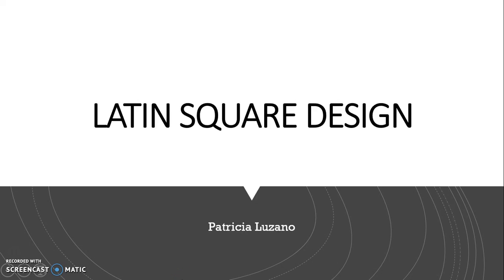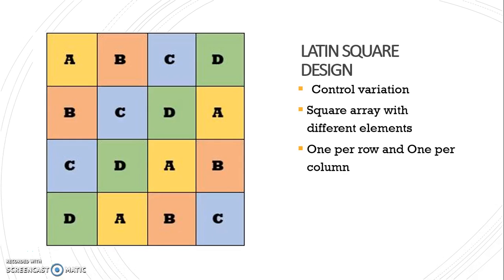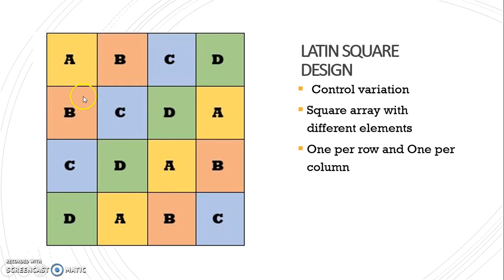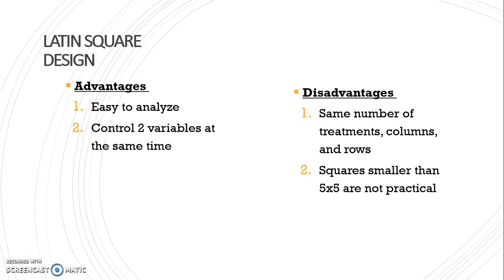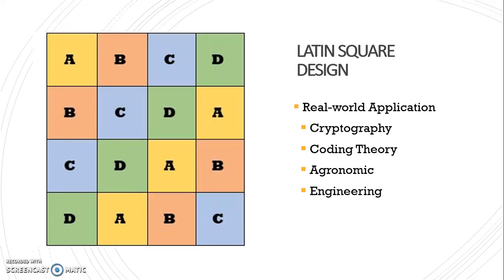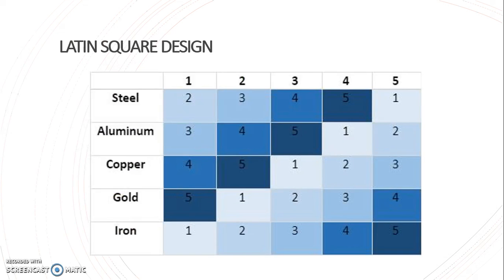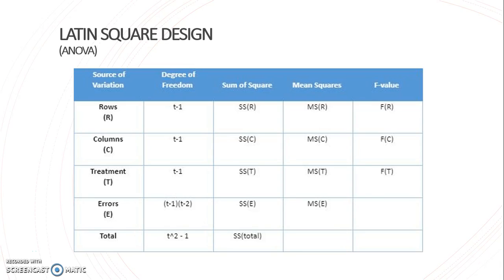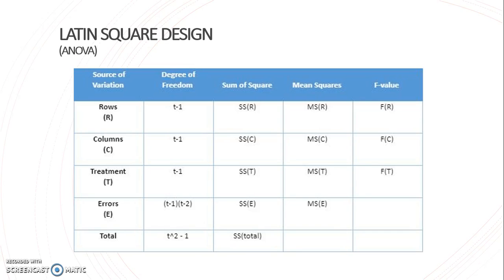Latin Square Design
STA3032 Project